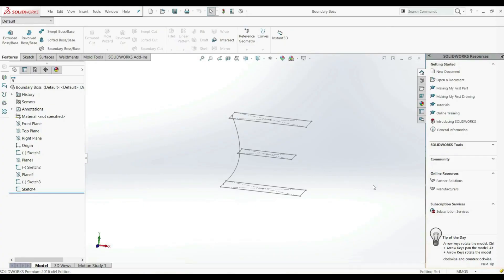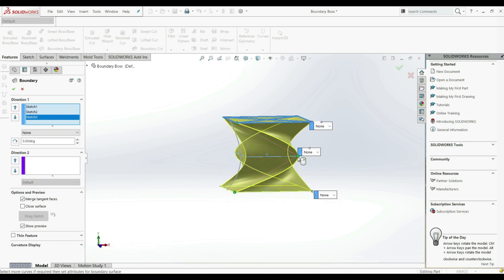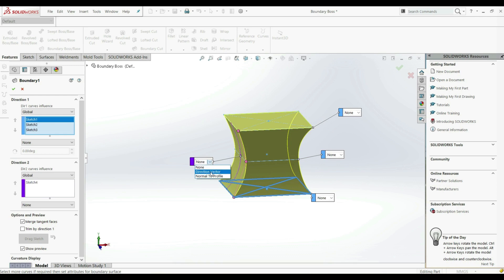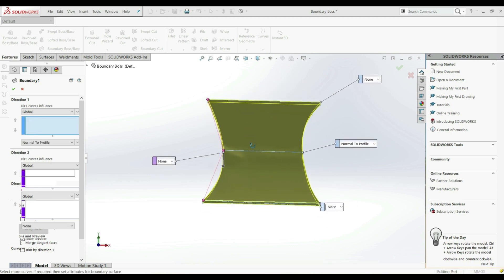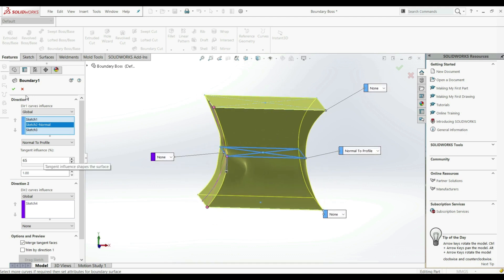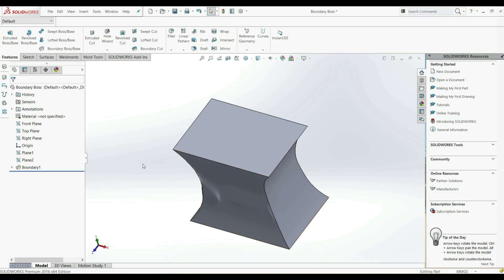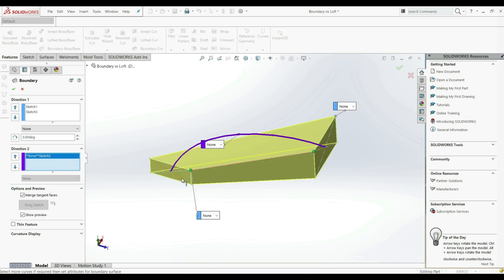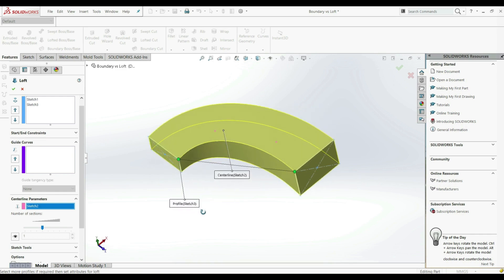Solidworks Tutorial - Boundary Boss